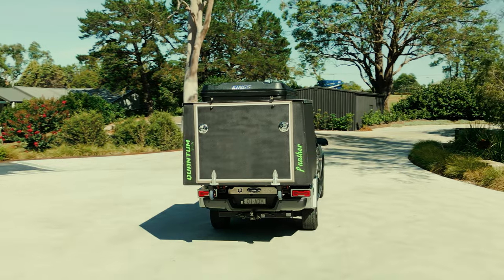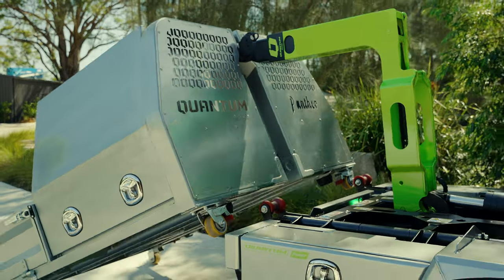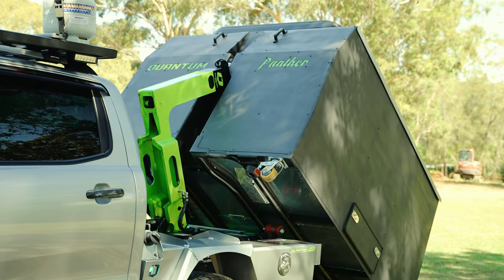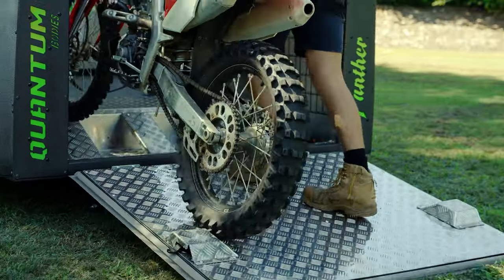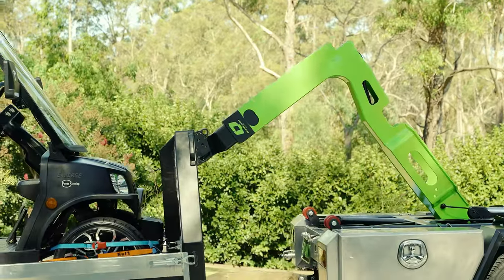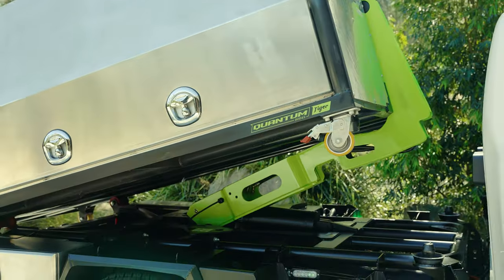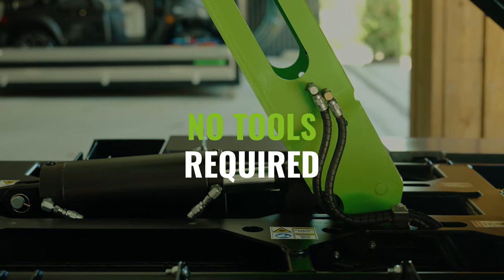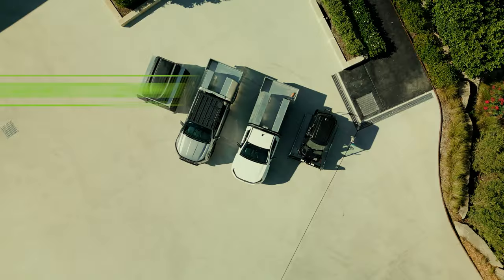WORKHORSE to WEEKEND WARRIOR in minutes - Quantum Bodies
ONE UTE TO DO IT ALL! Transform your work ute or 4WD into the ultimate multi-use vehicle. The Quantum Bodies All-In-One self-loading assembly was designed to simplify and speed up ‘tooling up’ for specific jobs. Swap from WORK to PLAY in minutes!

Change your ute body completely with no tools by simply pressing buttons and pulling a lever. Transitions in under 2 minutes.

Quantum Bodies helps you save time and money with the multipurpose vehicle removable body. Reduce overall cost of having multiple utes, trailers, registration, insurance and maintenance. Custom fitted to each model vehicle - installation included.

Quantum Bodies revolutionises the loading and offloading of equipment from your vehicle with ease. At the end of a hard work week, hit your favourite weekend spot sooner!!